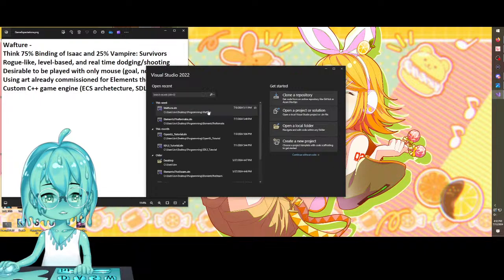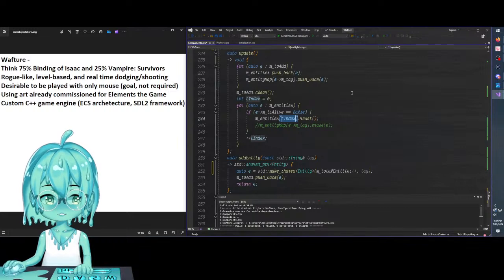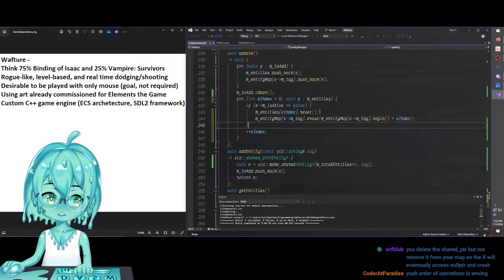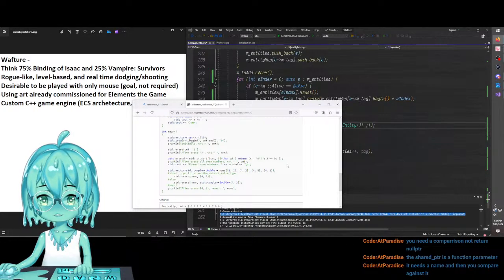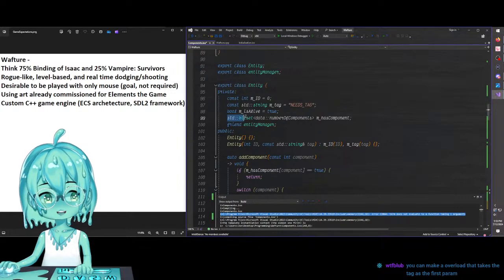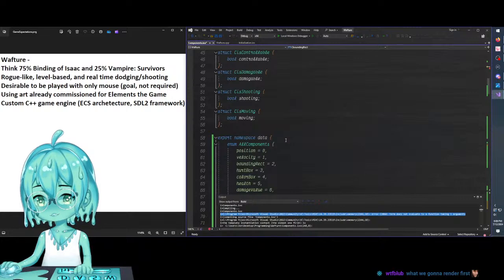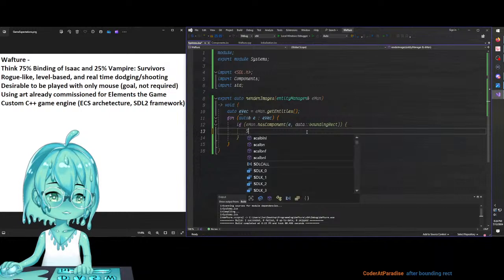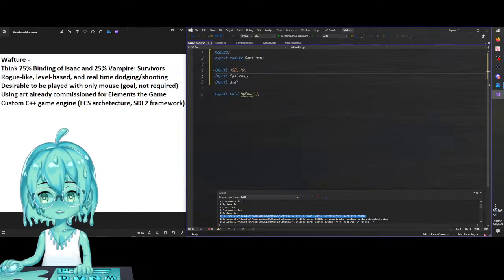Making a game in C++! (ITERATION)